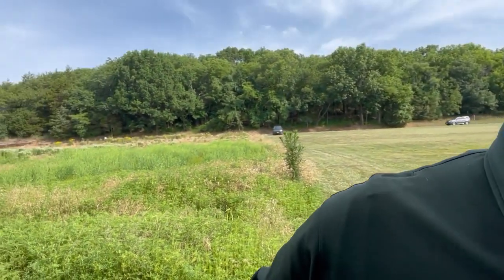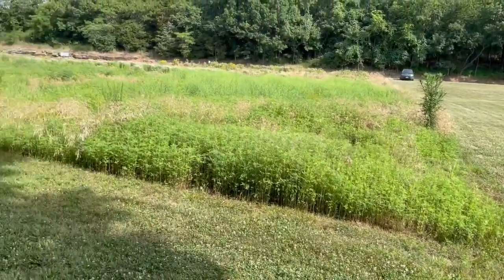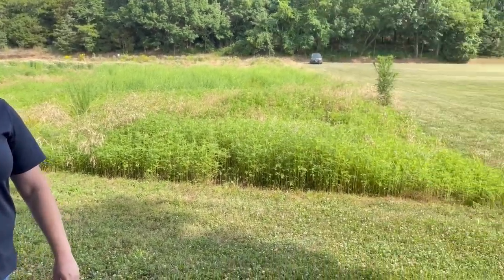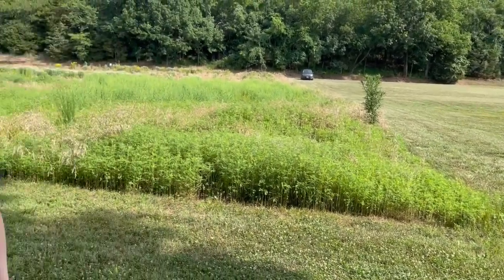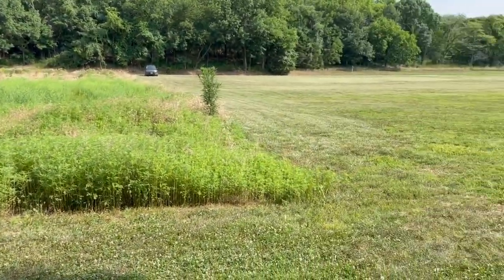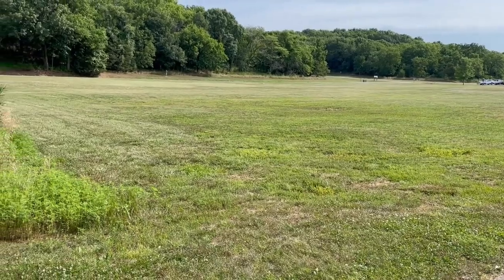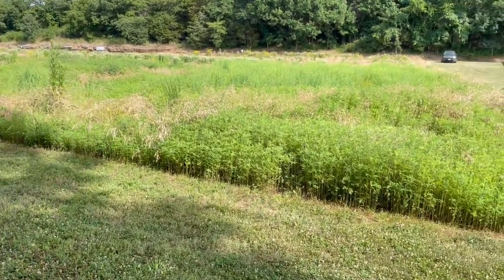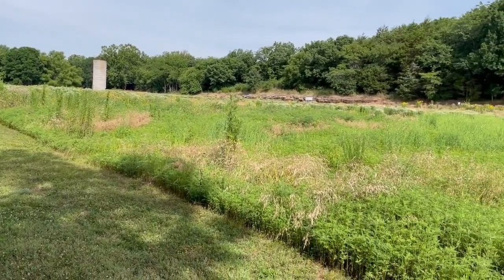Habitat Hints - Native Plants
08-09-23 -- MDC's Ashley Schnake tells us about the importance of planting natives. She also gives us the perspective of how it works planting natives in an urban area.